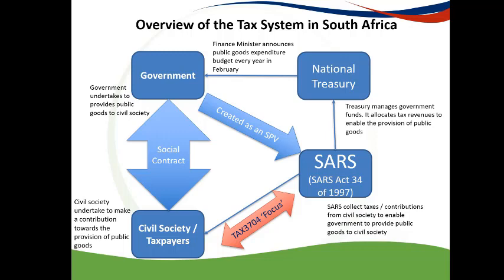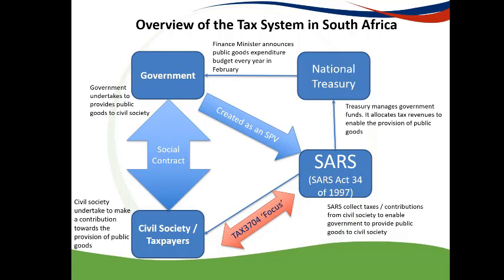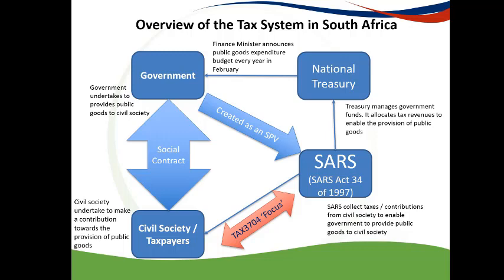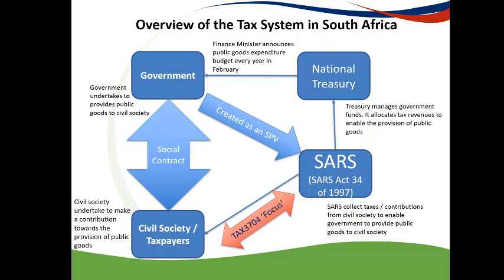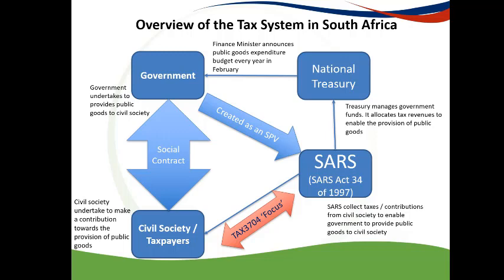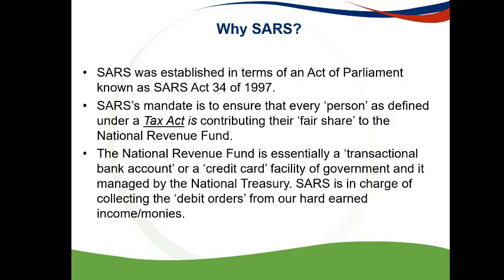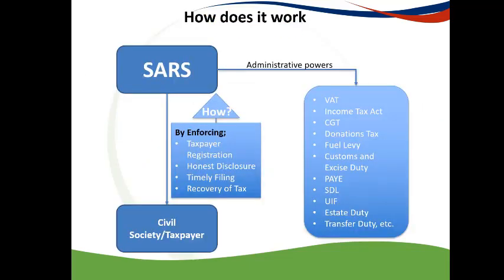TAX3704 Introductory Lecture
This is the TAX3704 Introductory Lecture

This lecture gives you an overview of the Tax Administration Act in the context of the South African Tax System.